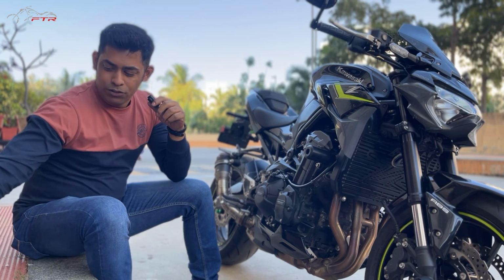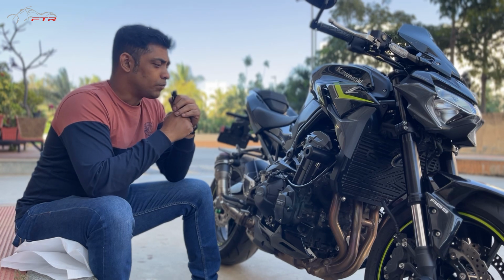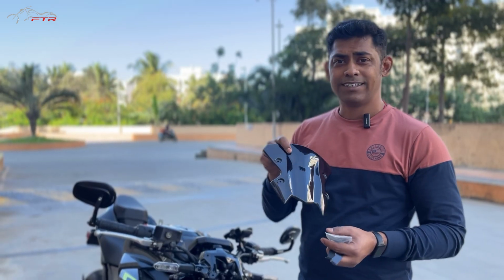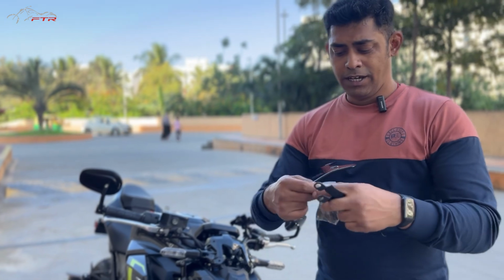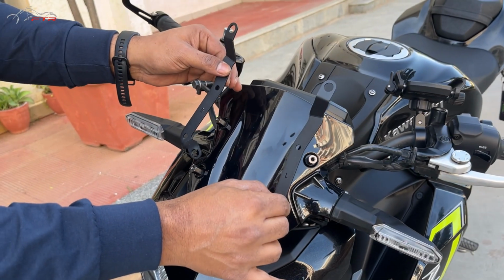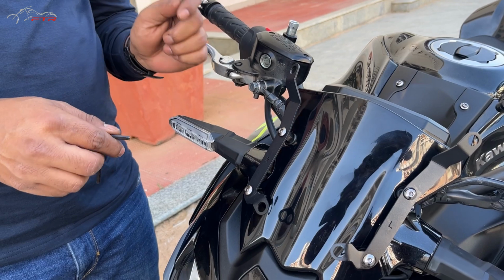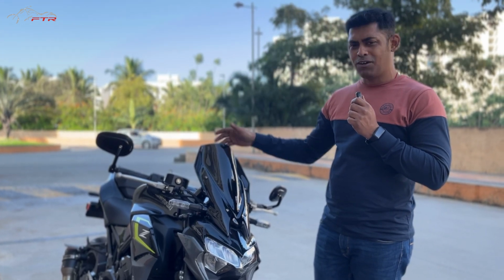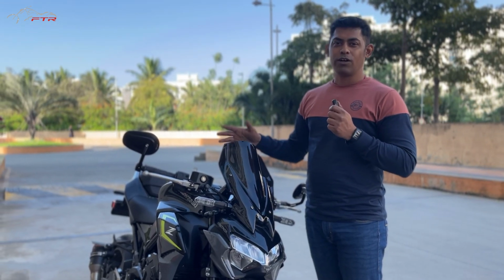Kawasaki Z900 - PUIG Touring Windscreen Installation || Ali Express Windscreen for Z900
Touring Windscreen Installation on Kawasaki Z900.

I bought this replica of PUIG Windscreen for my 2024 Kawasaki Z900 from Ali Express. It costed me about $20 (₹1700) including shipping. The original PUIG windscreen for Z900 costs nearly $160 - $180 in India.